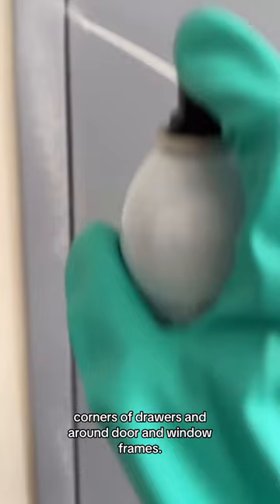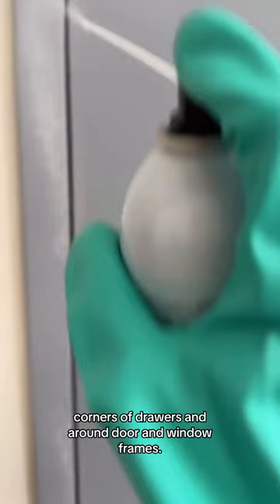Bed Bug season is upon us 👀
Protect yourself and your home by using Bedlam Plus!